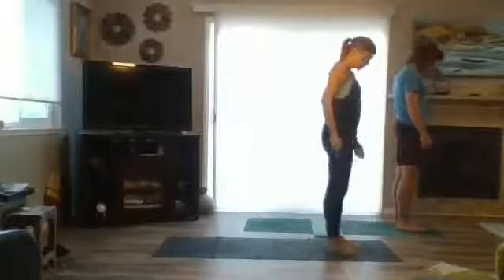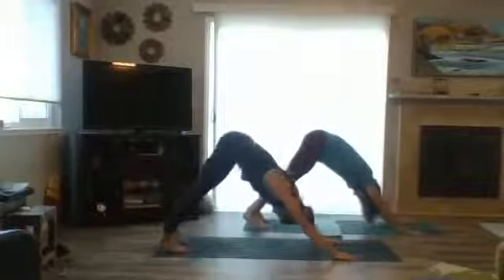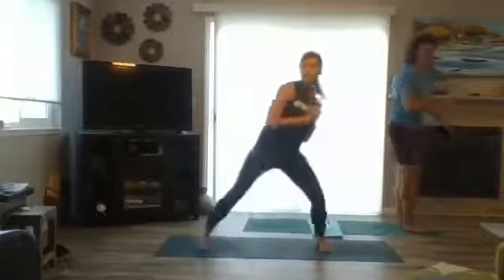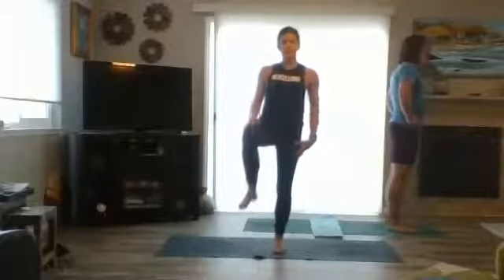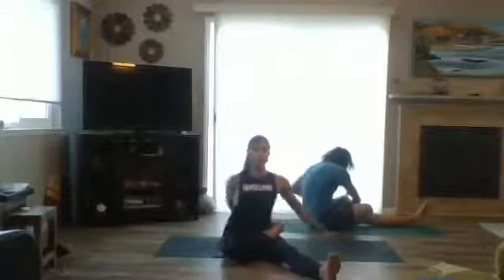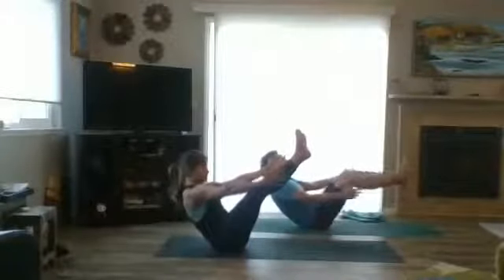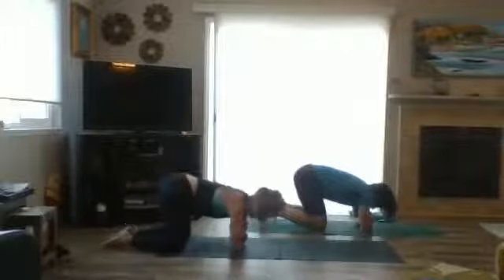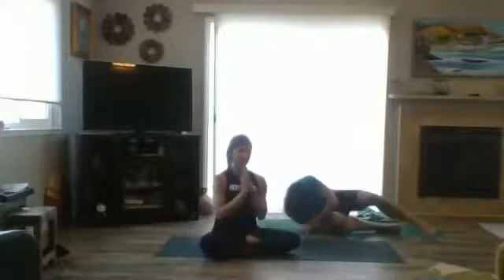Short Form Ashtanga 60min 4.28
Based off the full Primary Series, taught in the Life Power Yoga tradition. The first 8-10 minutes move very quickly through the Sun Salutations; the pace settles to five breaths/pose after that. At any point in class, you are  welcome to skip the push-up/up dog/down dog sequences (the vinyasas), whether to rest your shoulders and retain your steady breathing.